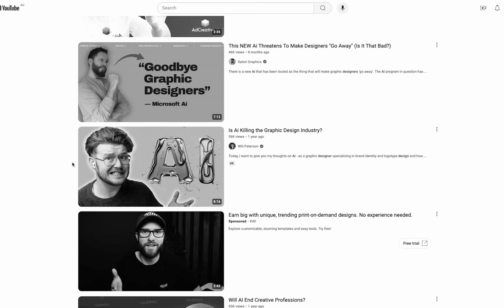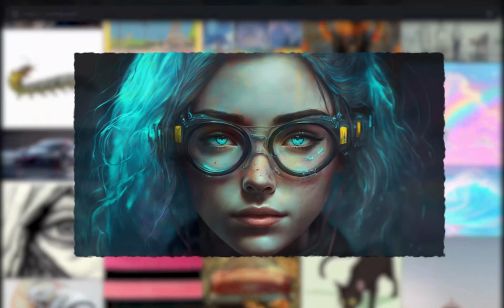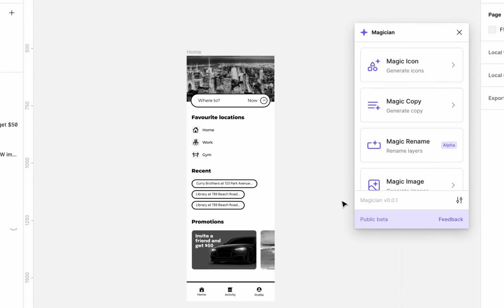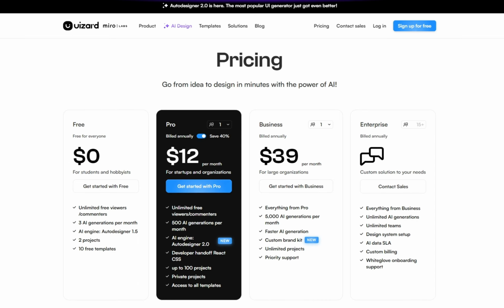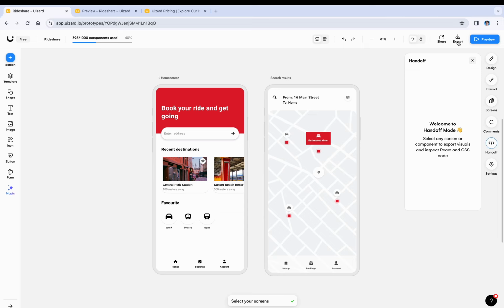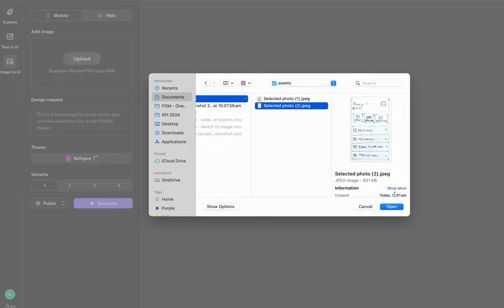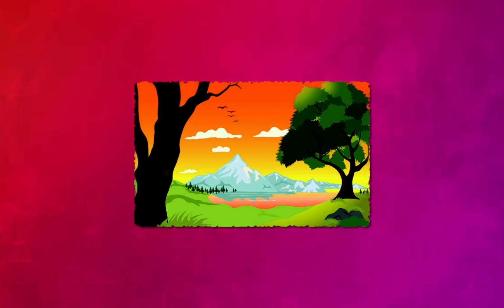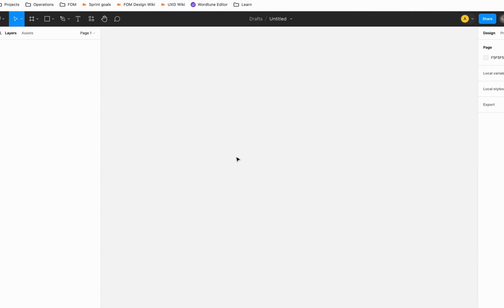I made the same App design with 5 different AI tools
Is there a good AI for UI designers? Or even for non-designers? These questions led me to test various AI options. I believe I've found a few good ones. Here are the timestamps if you'd like to skip ahead in the video:

0:00 Intro
0:42 Midjourney
4:36 Magician plugin for Figma
8:53 Adobe Illustrator
10:15 Uizard
15:26 Galileo AI
19:07 Summary